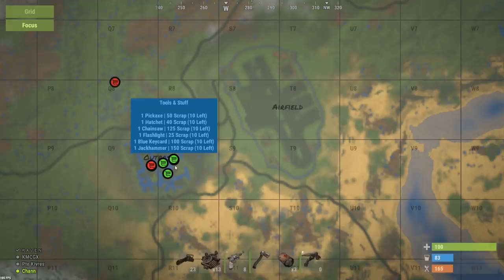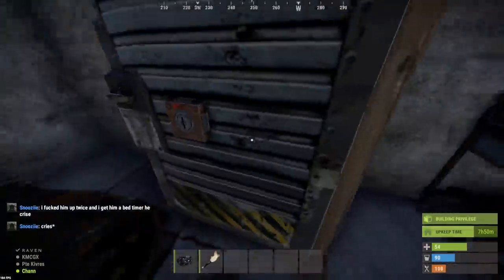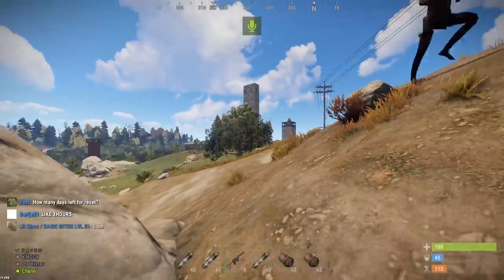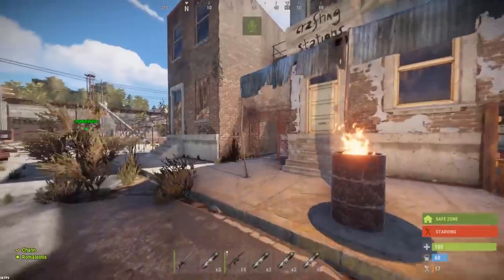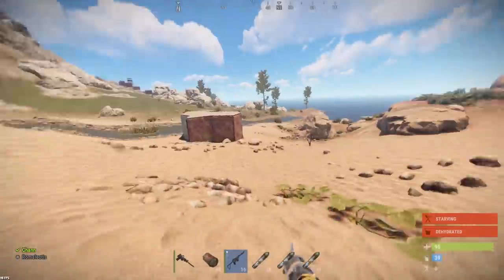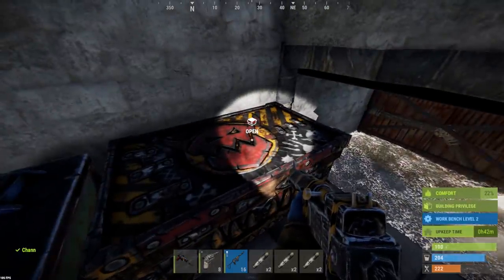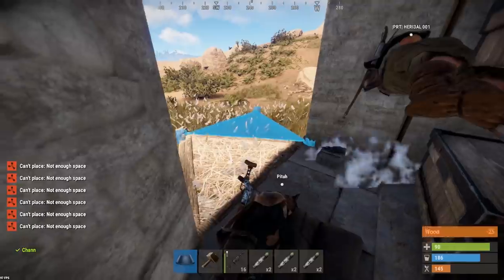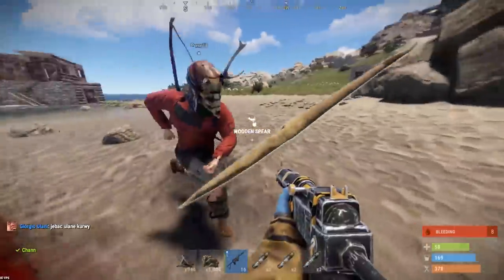Raiding a Rich Base with the NEW JACKHAMMER! - Rust Solo Survival Gameplay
Hello! Thanks for checking out my channel. I'm JordanRants and I mostly post Rust content but you can expect to find other content on my channel.

PC Specs:
Intel Core i7-7700K
16GB DDR4 3000MHz
ASUS GeForce GTX 1080 8GB
512GB M.2 SSD / 3TB HDD